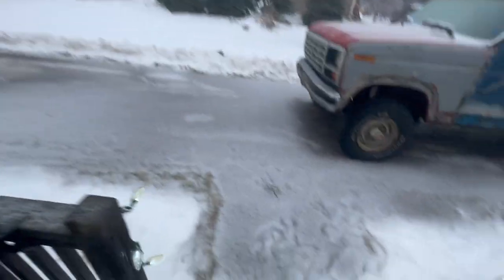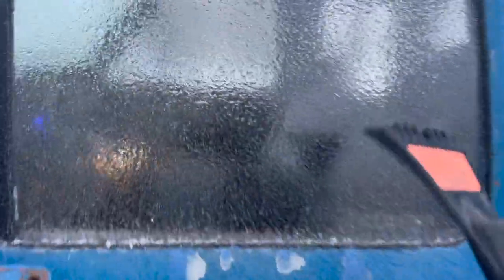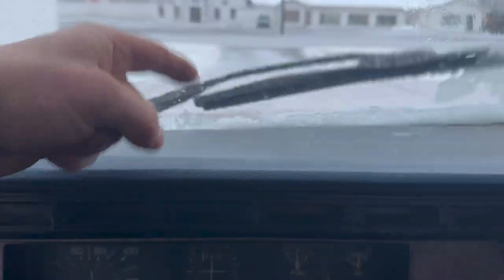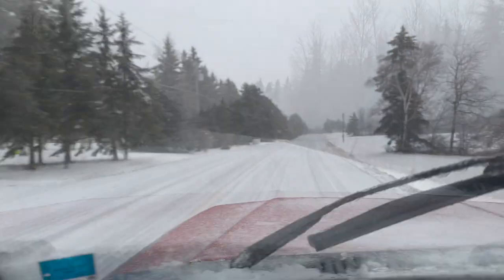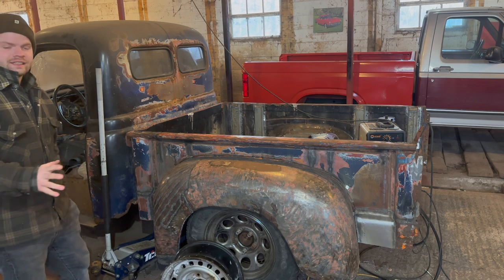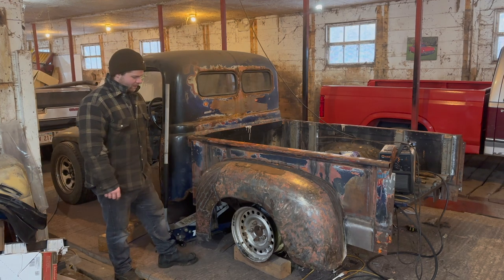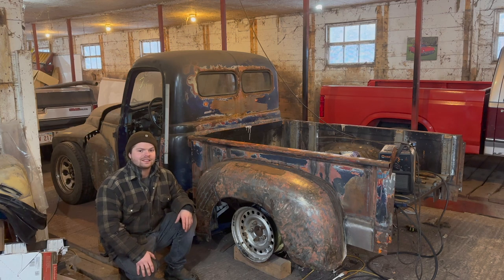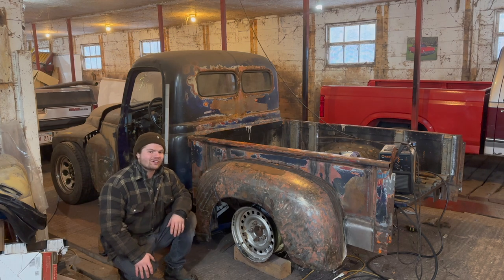Driving through a snowstorm in my old diesel pickup, Cold Start, Tim Hortons, Rims, and much more!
The old ford is showing is worth this winter, driving this far in any old car is no easy feat, add a blizzard, freezing rain, and freezing cold to the mix and you have a recipe for a good time haha, but this old ford pickup can handle it. Take a drive with me to go pickup some rims for the 1954 International Chassis Swap in this 6.9 idi Diesel powered truck.

These rims are quite unique to my area, they are 16" inch instead of 17", steel instead of alloy, they match this truck quite a lot better than the chrome ones in my opinion. Fun fact, the only other set I've found like this was in Montreal Quebec, and at 40$ for the 4 in Bathurst, I had to go and grab em.